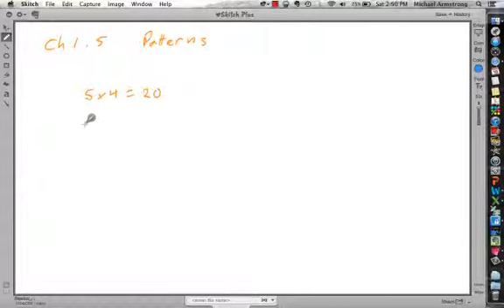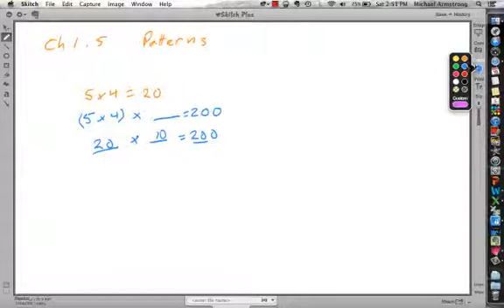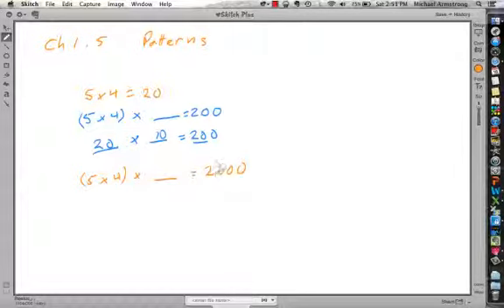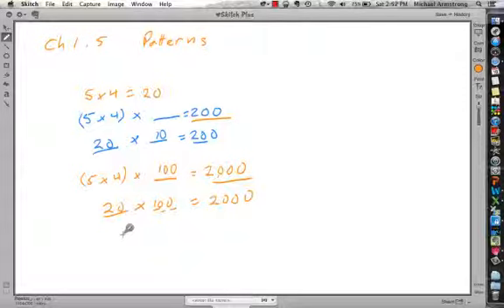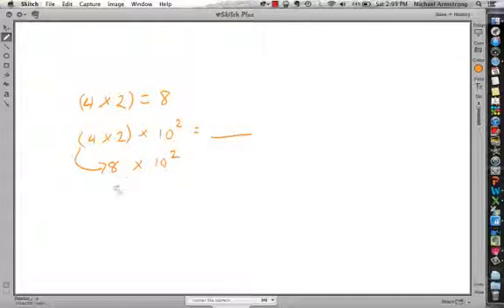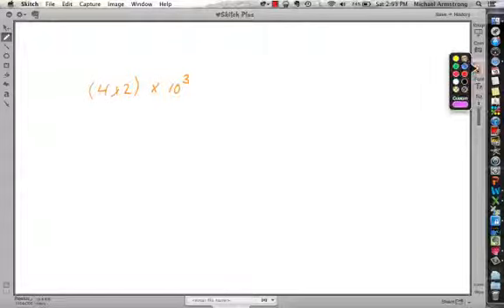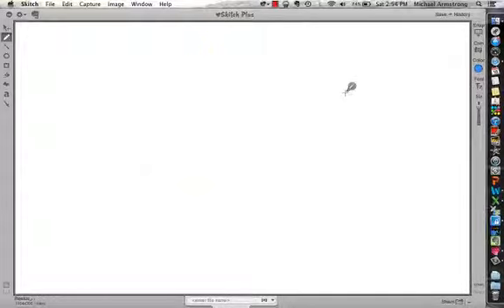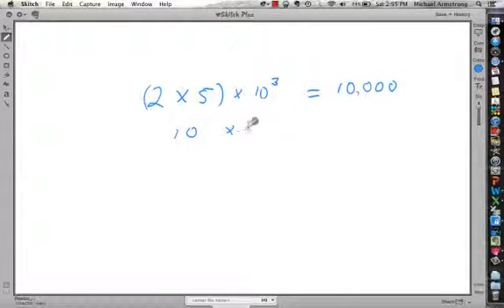5th 1.5 Patterns in Algebra